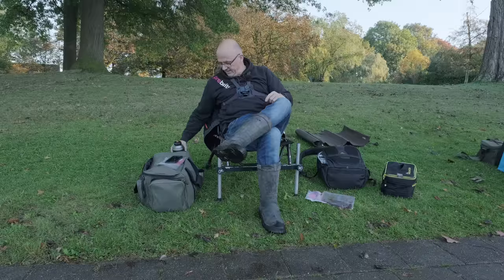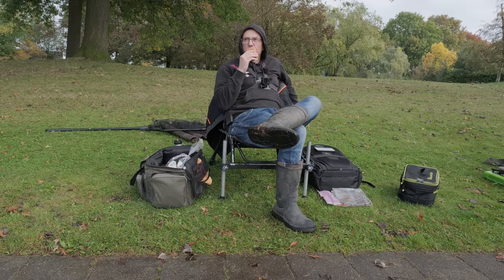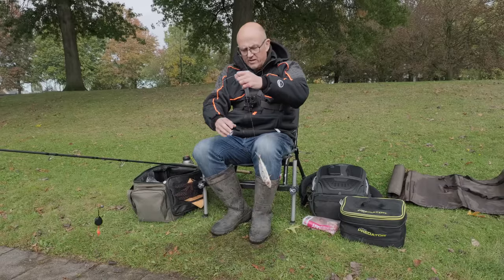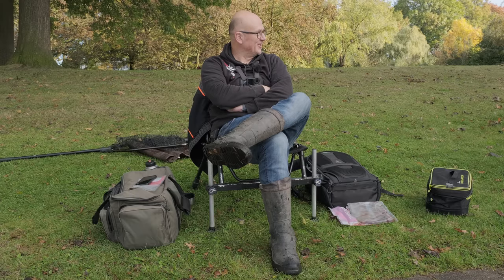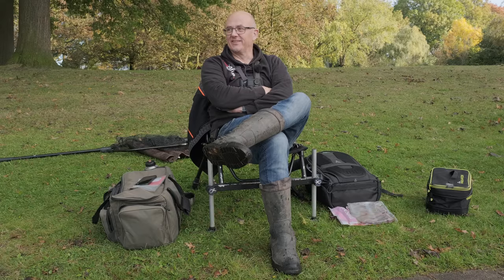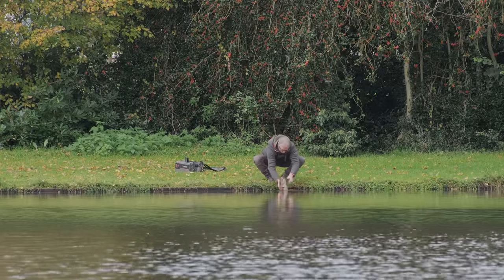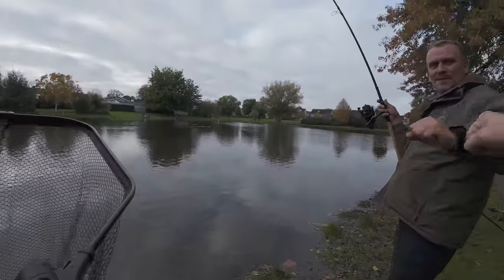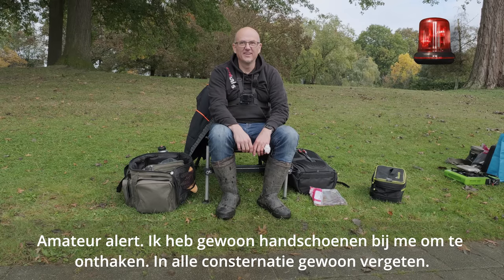Het DOODAAS seizoen 2023 is BEGONNEN!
Doodaas vissen op snoek met de dobber. Dat gaan we vandaag doen. Bjorn en ik wilden eerst op het kanaal gaan vissen, maar daar stroomde het helaas te hard. Dus zijn we doorgereden naar de lokale vijver. En daar hebben we succes geboekt. Twee mooie snoeken gevangen op doodaas. Lekker hamburgers en worstenbroodjes gegeten. Superdag weer. Ik zou zeggen, vis gezellig mee. Maar vooral, keep on fishing!